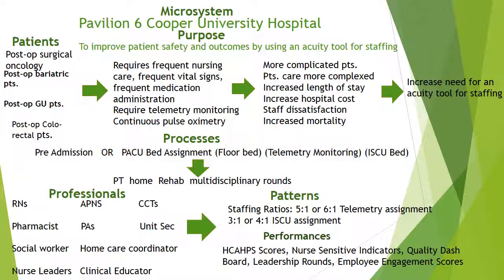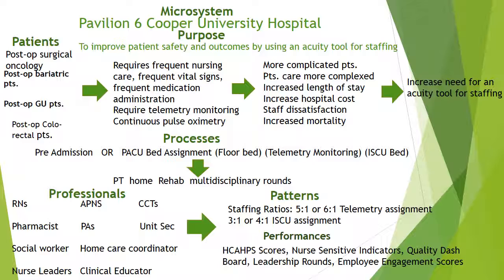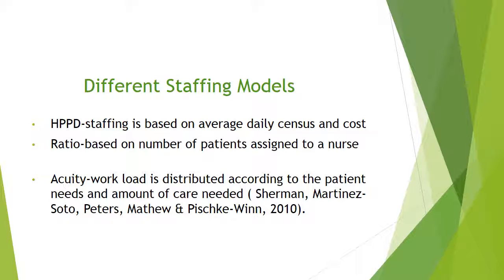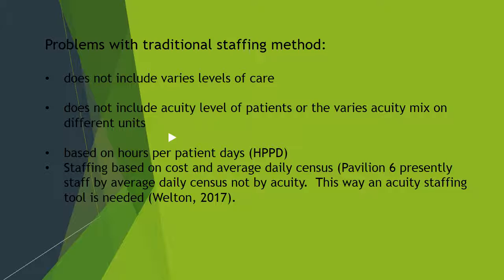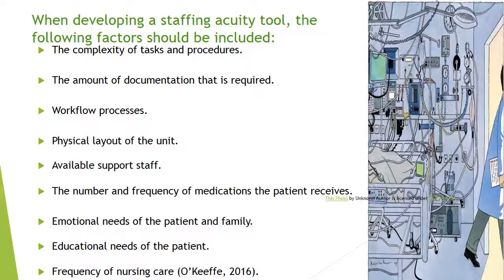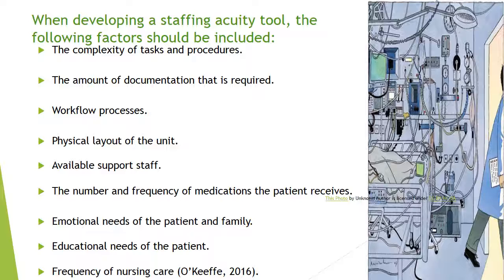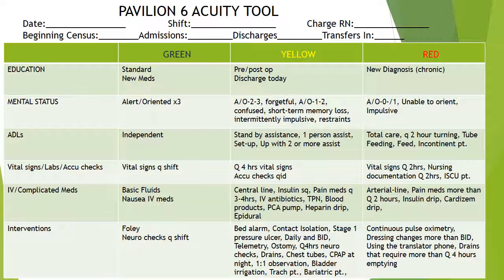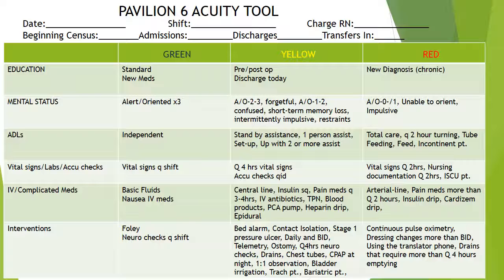Oliver MA#1Capstone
Staffing by Acuity to Improve Outcomes